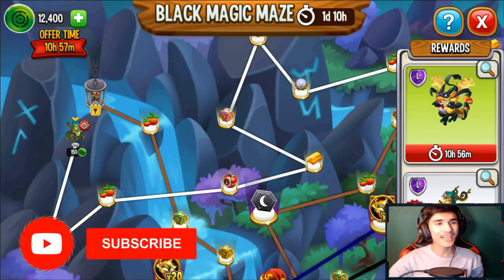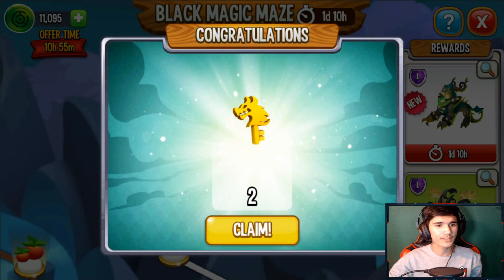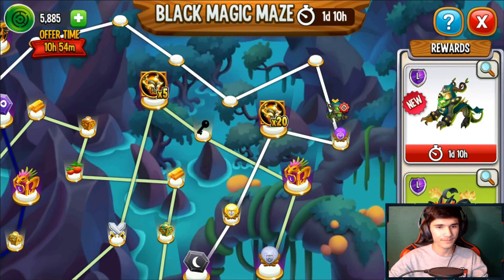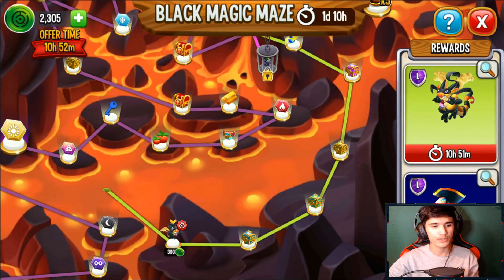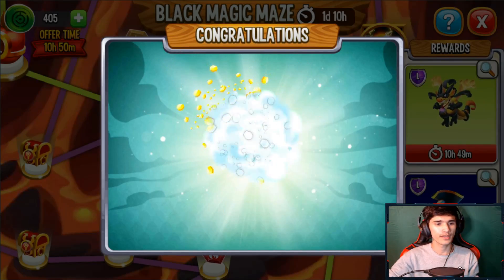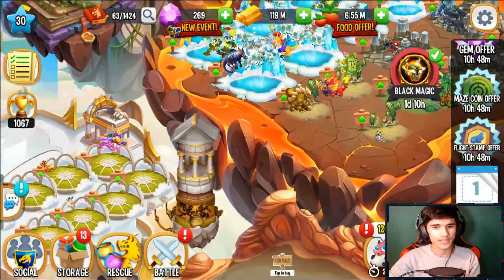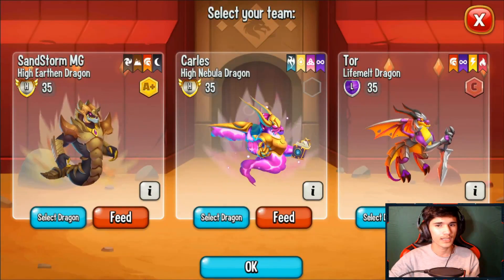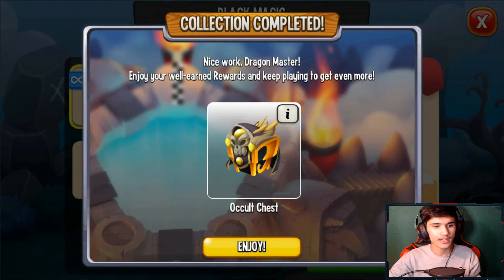Dragon City: LET'S GET THE ALCHEMIST DRAGON | BLACK MAGIC MAZE ISLAND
What's Dragon City?
Dragon City is a free, social network game developed by Socialpoint. It was released on Facebook on May 8, 2012, iOS on March 21, 2013, and Android on July 3, 2013. In August 2013, the aforementioned developer also released the game on Intel Atom tablets for Android.